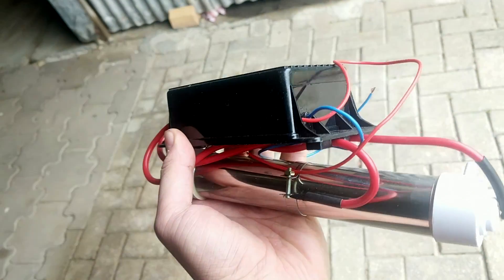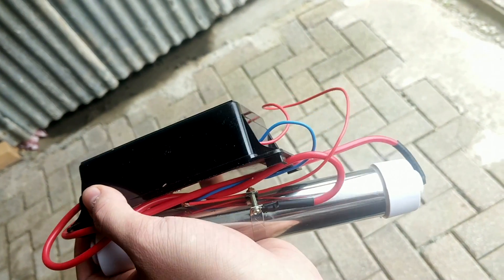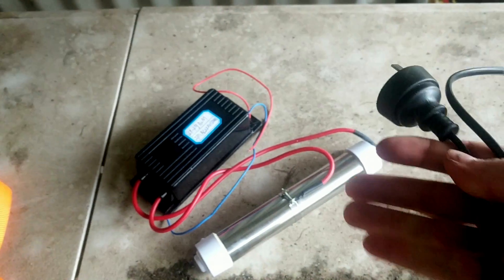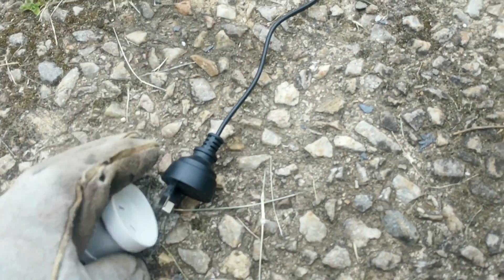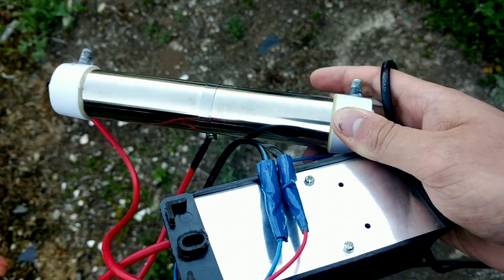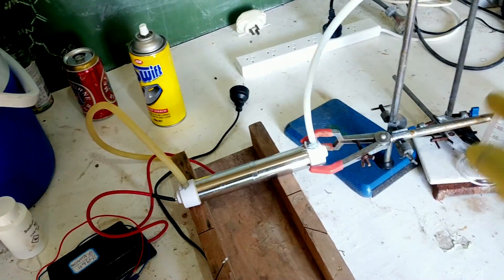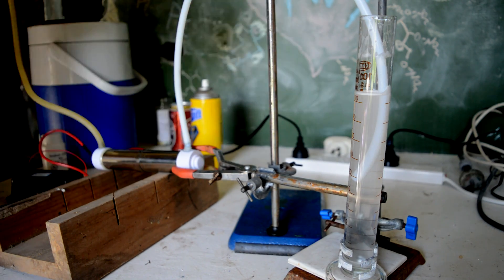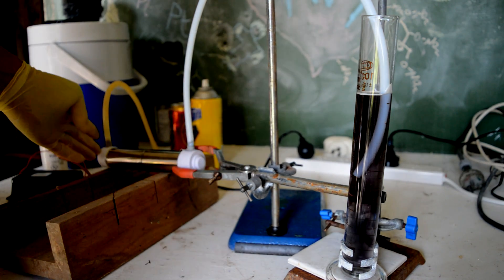Buying an eBay Ozone Generator (The Hellmachine) Ozone Ep1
For only $30, I buy some high voltage Chinese circuity that produces a deadly gas from thin air. I do my best to put it together and see if it actually works.
I usually edit out the nervous laughter from my videos, but I thought I'd leave it in this time.